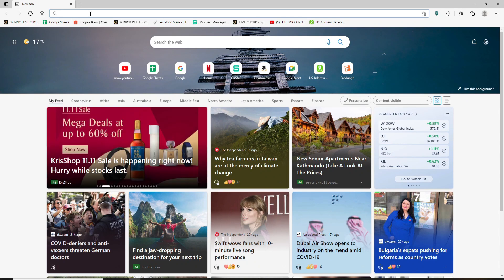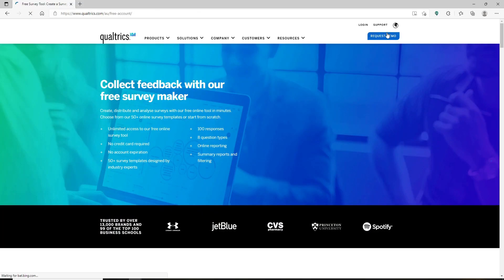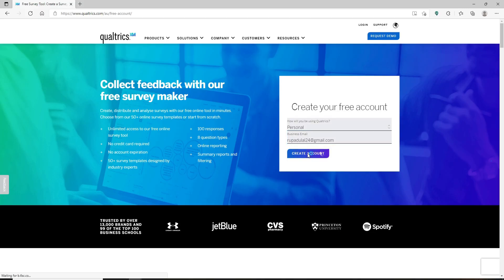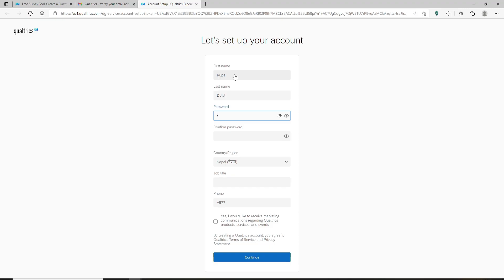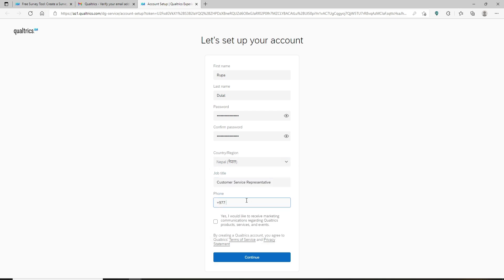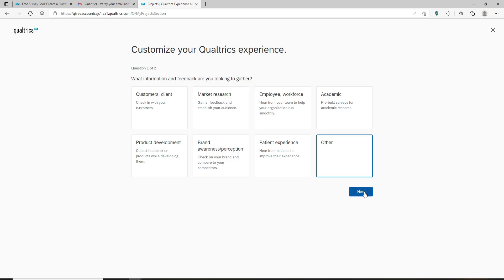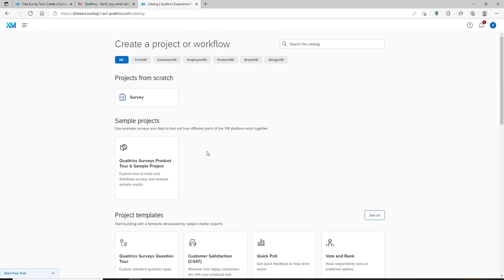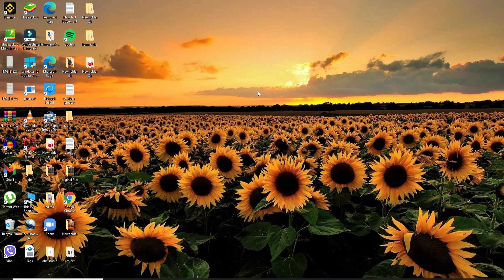Qualtrics Sign Up 2021: How to Create/Open Qualtrics Account? (Quick & Easy)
In this video, I will show you how to create a Qualtrics account. Qualtrics is an online survey software that allows you to do surveys from anywhere on your computer or mobile device.

In this video, I'll show you how to create a Qualtrics account and/or open an existing account.

Qualtrics is the leading research software used by over 100,000 organizations worldwide. It's powerful yet simple enough for anyone to use.